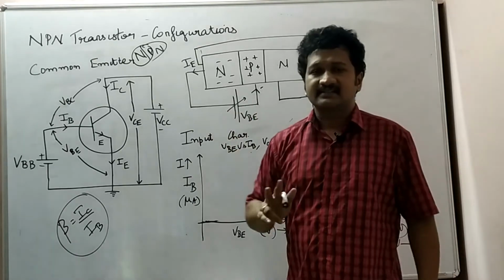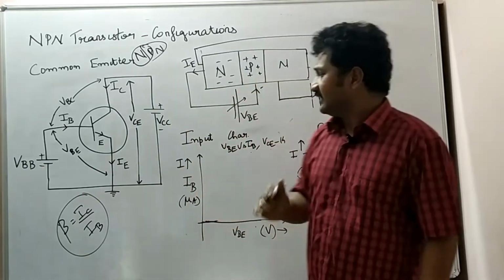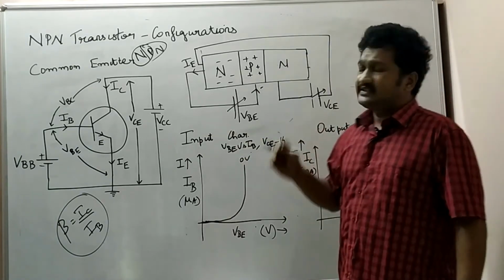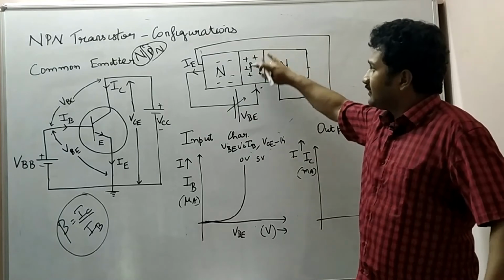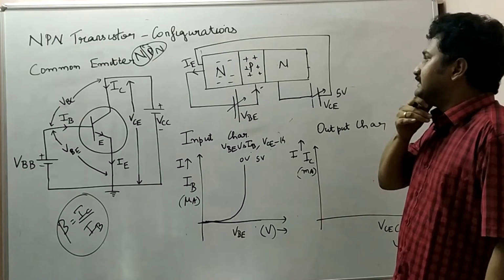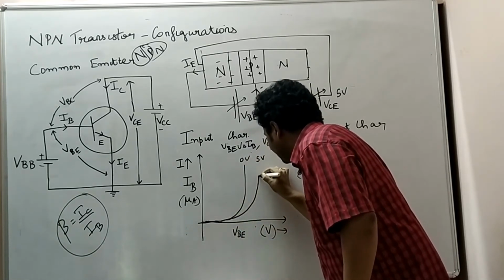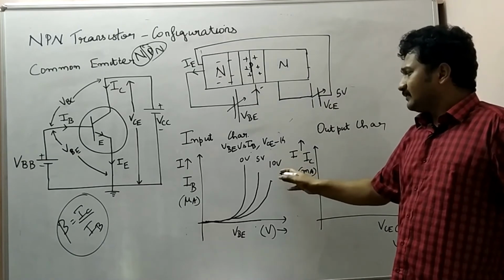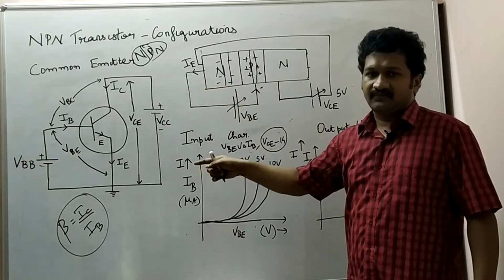Common Emitter Configuration Input characteristics - NPN Transistor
In this video, I have discussed about the input characteristics of NPN transistor CE configuration